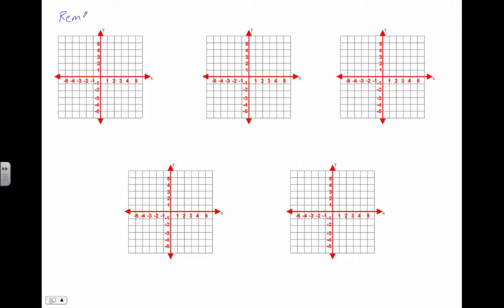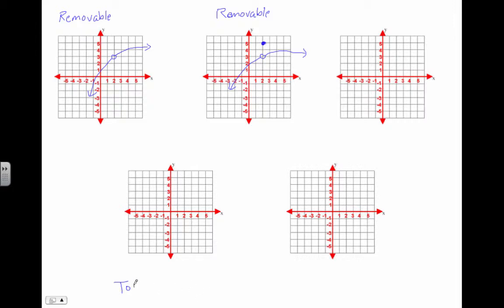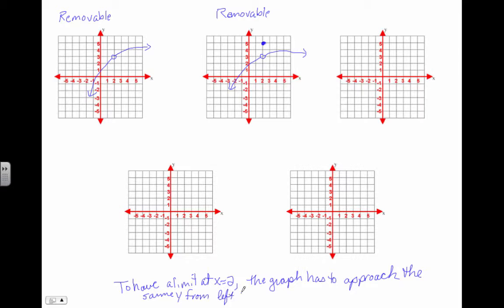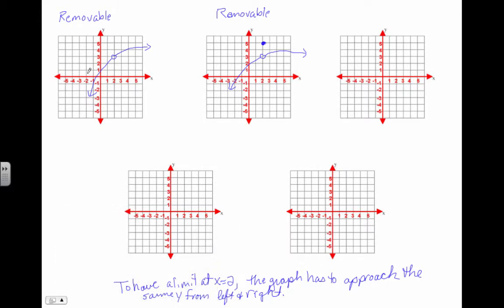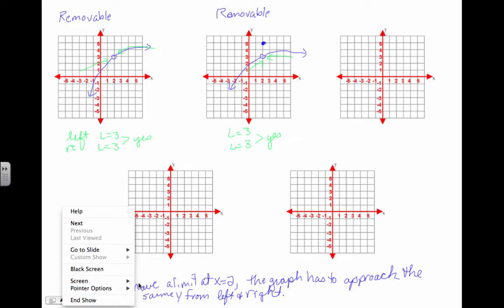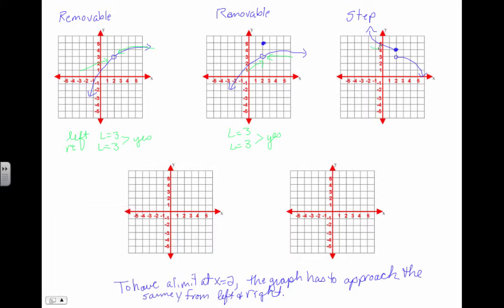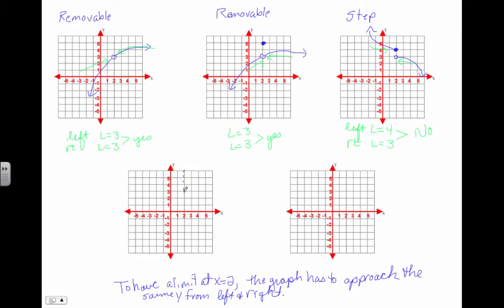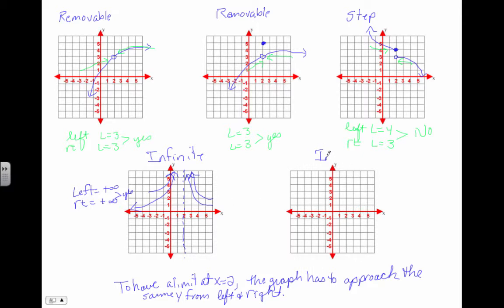Limit of Discontinuity graphs